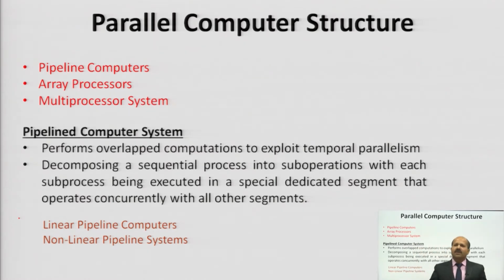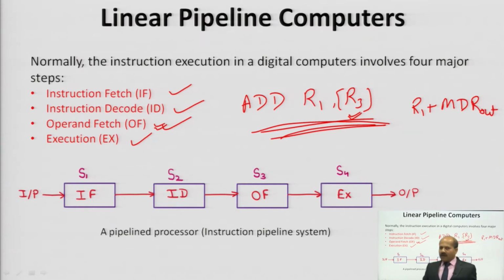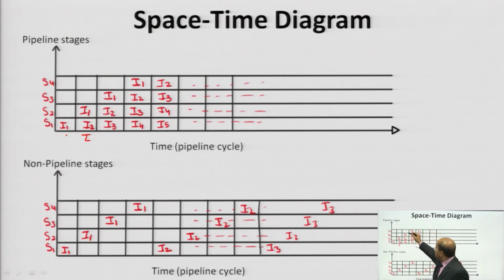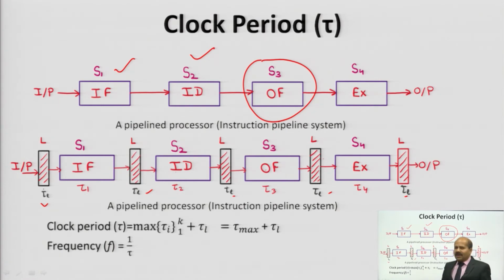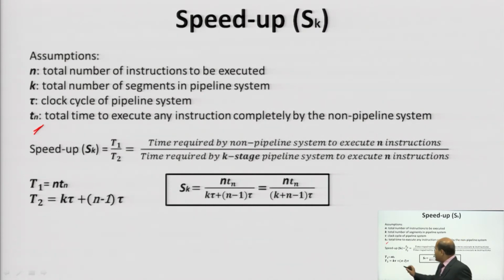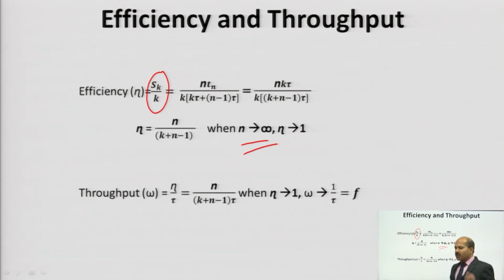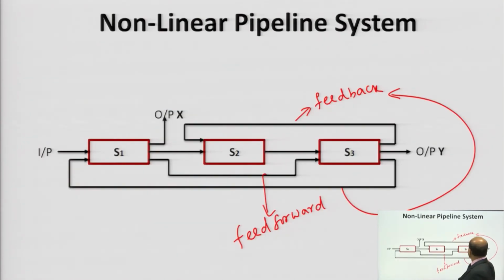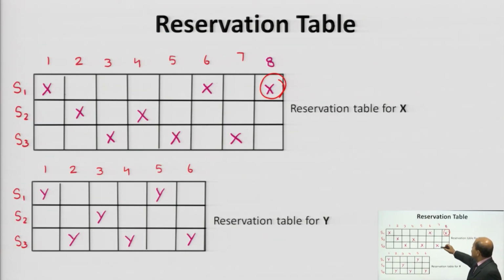Parallel Computer Structure: Pipelining